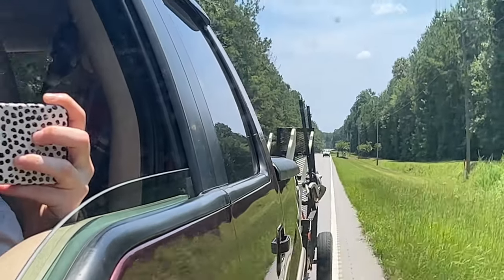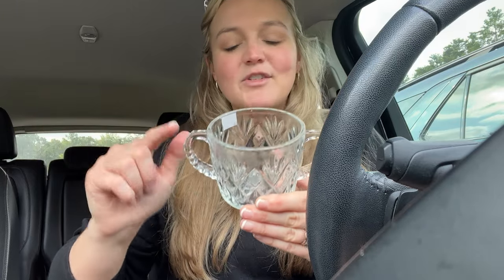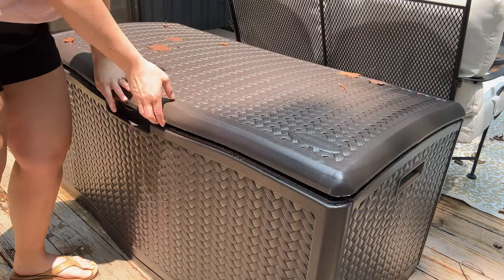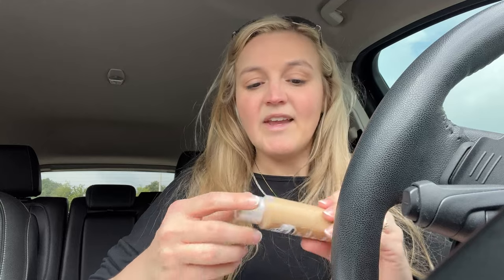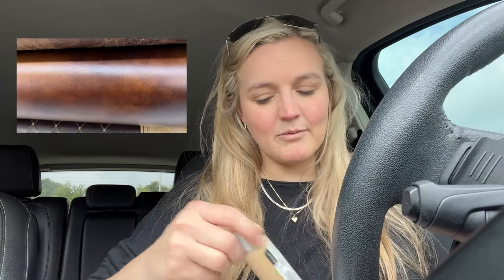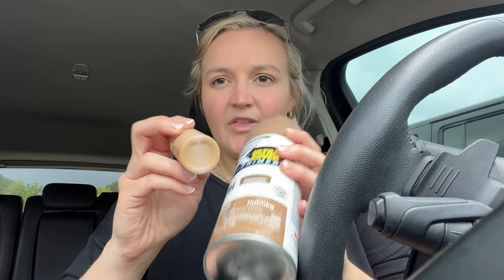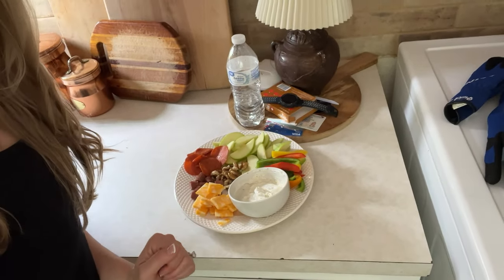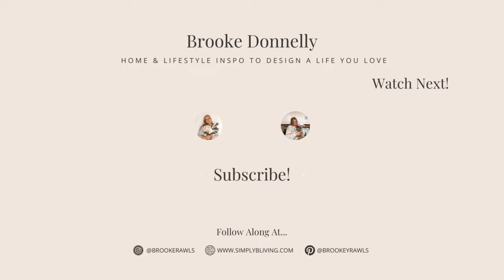House Project Updates | Shop With Me | Productive Day In My Life Vlog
Hey! It's been a little while! 😅 Let's catch up on home projects and life as we spend the day shopping and running errands together!